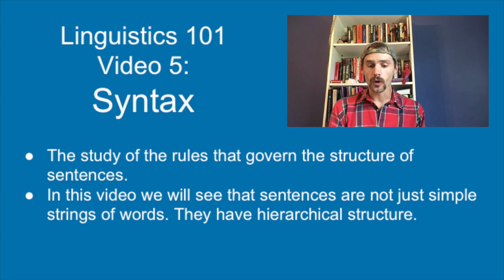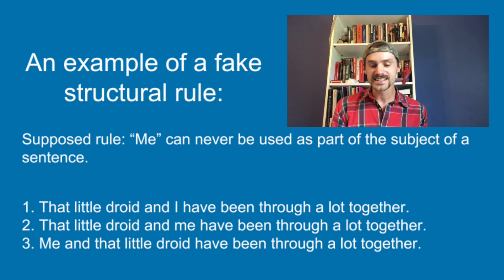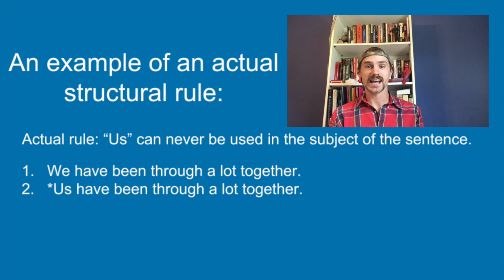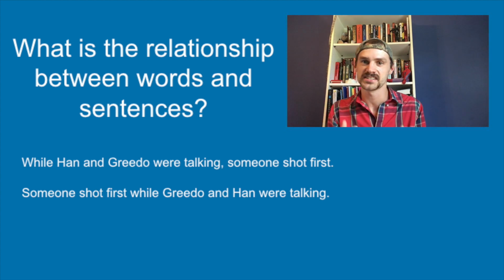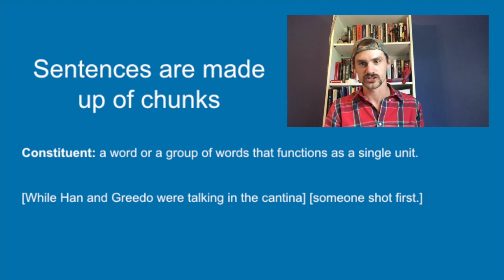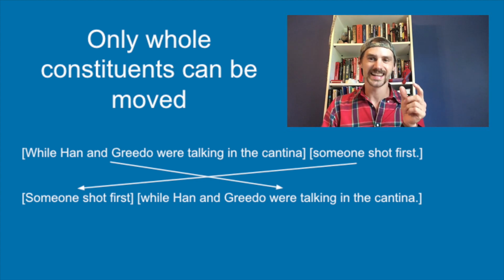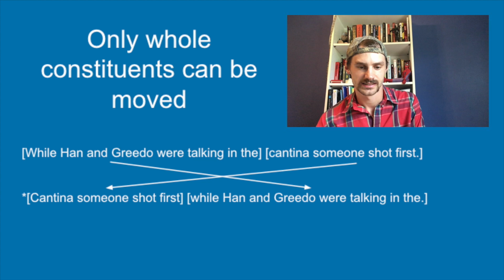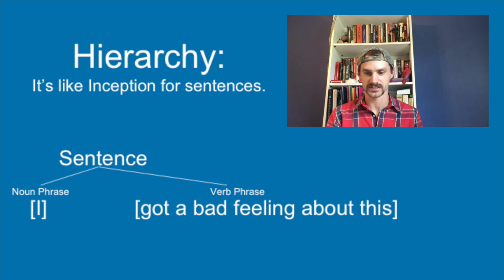Syntax: Intro to Linguistics [Video 5]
Syntax is the study of the structural rules that govern the way we form sentences out of individual words.

It's a really interesting subfield of linguistics, and it has a lot to teach language learners about the structure of sentences in their target language.

Welcome! I am a Linguistics major and an aspiring polyglot. I speak English and Spanish, and I am currently learning French and Esperanto. I make videos twice a week to talk about my methods of learning languages and to try to help  others make language learning faster, easier, and more fun.